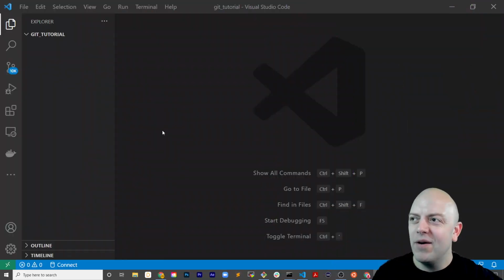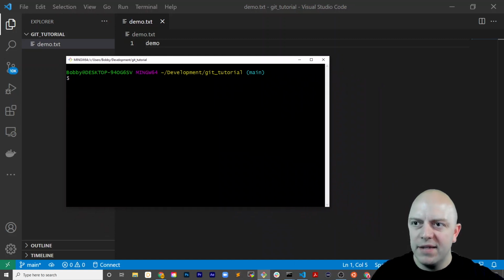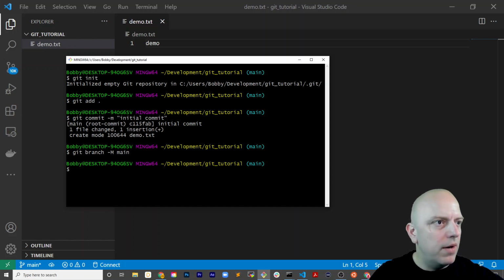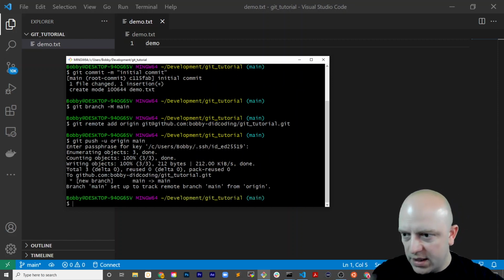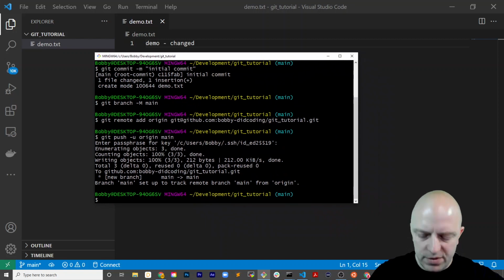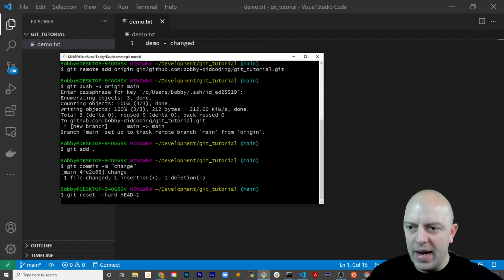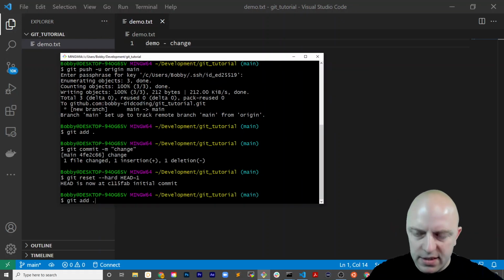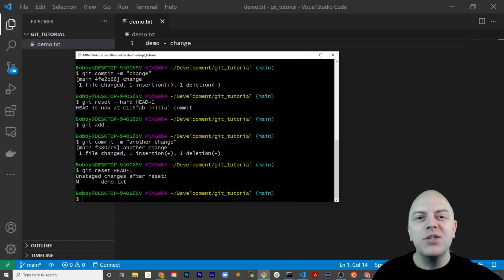Git Tutorial | How To Undo The Last Local Commit In Git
In this programming tutorial, you will learn to undo the last local commit in Git.
Git is software for tracking changes in any set of files, usually used
for coordinating work among programmers collaboratively developing source
code during software development.
As a developer, you will make errors. On some occasions, you will commit
your code in Git and find that you need to undo this command. In this video,
I will show you how to undo a local commit on Git.
This tutorial will guide you about local commit on git, and how you can undo the last local commit.